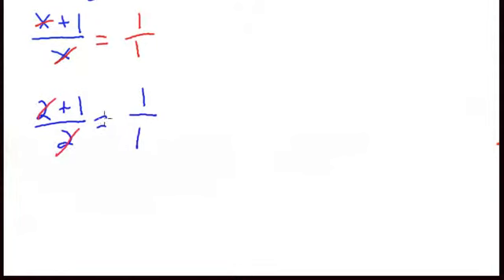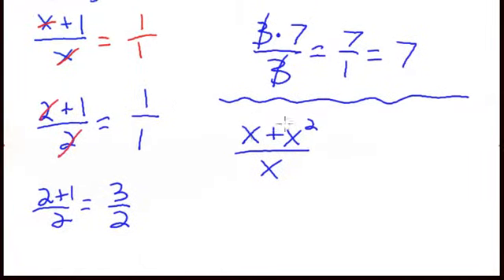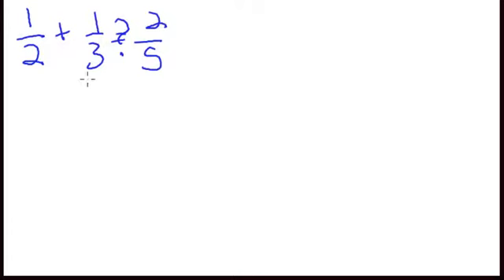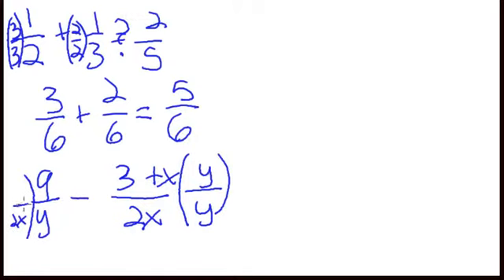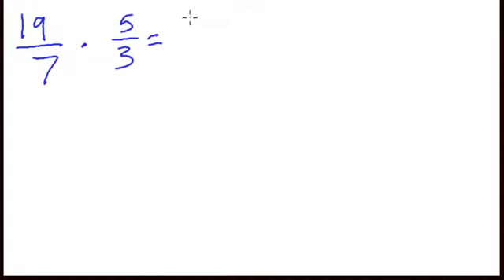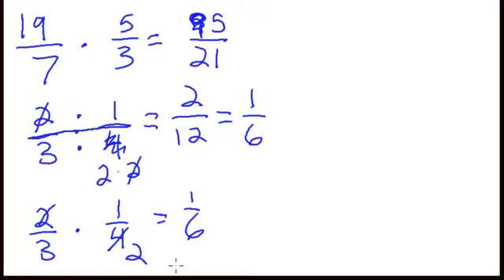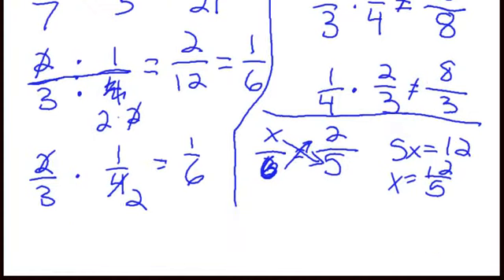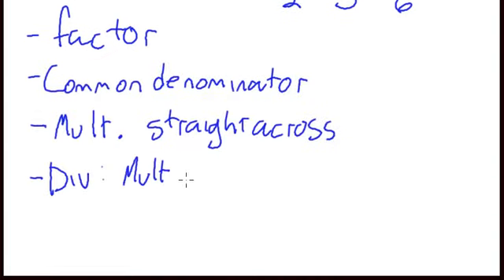Prerequisite: Fractions review